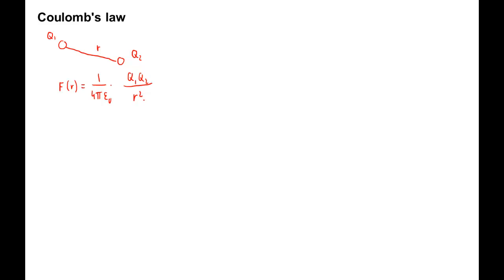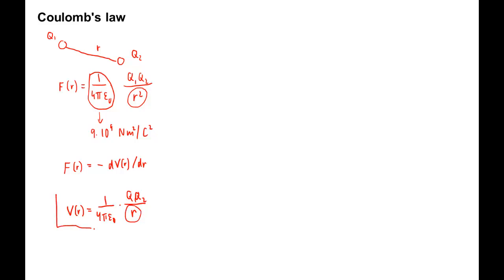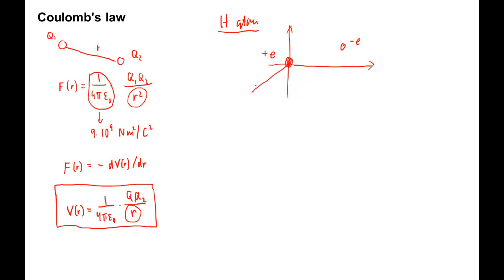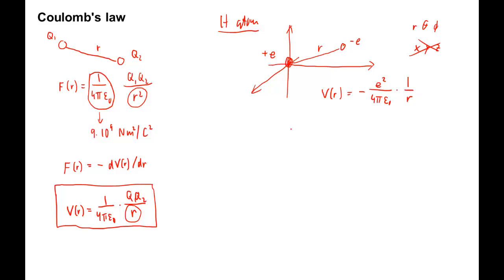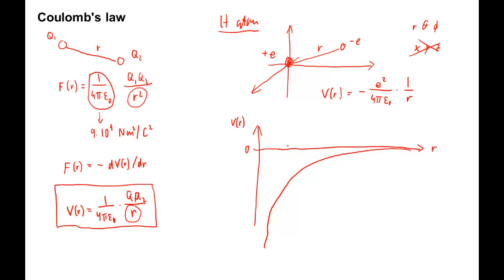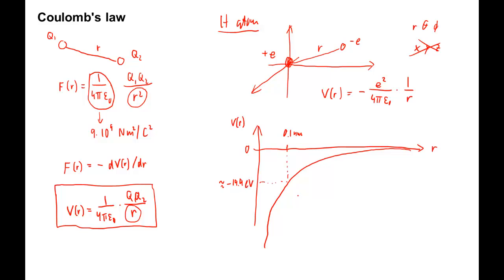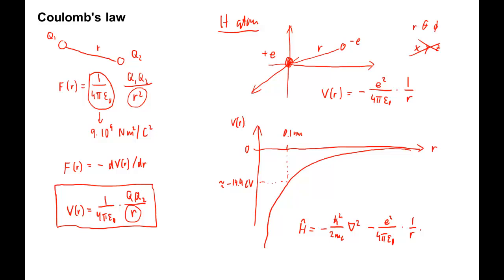455: Coulomb's law